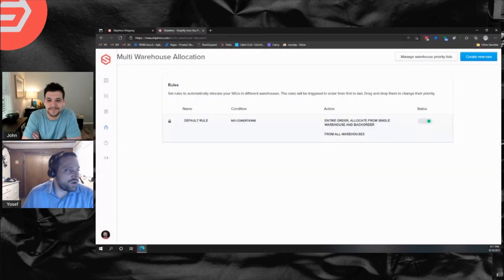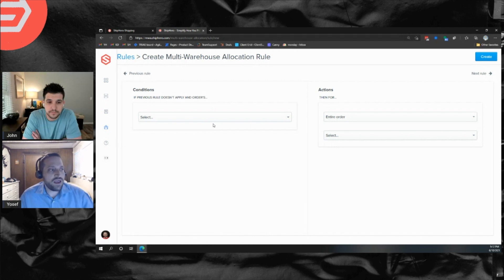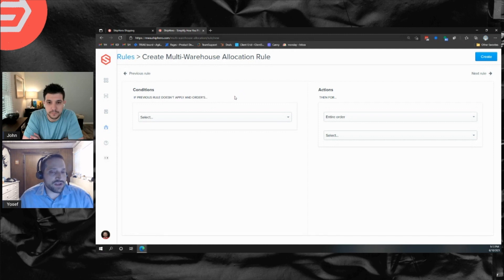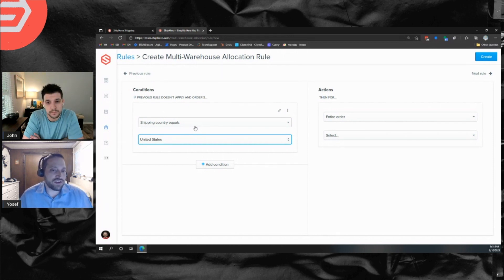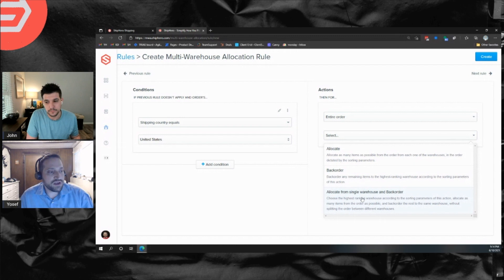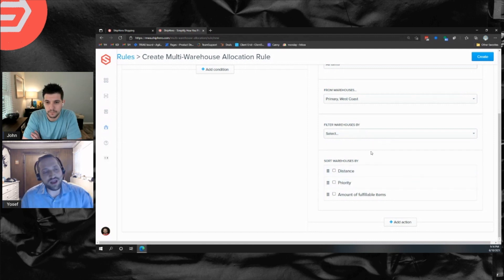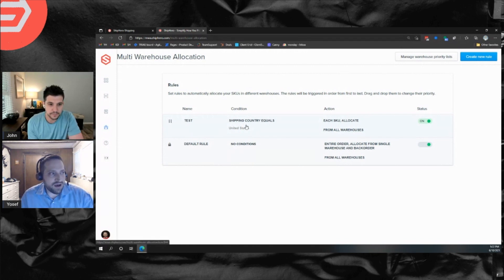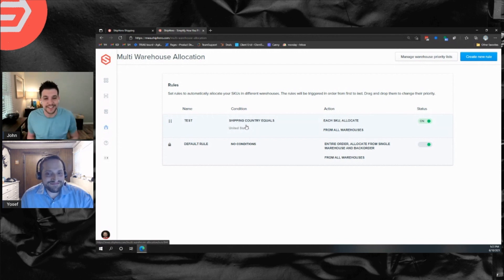Multi-Warehouse Allocation Feature Walkthrough | ShipHero WMS Guides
In this video, Yosef and John introduce ShipHero’s Multi-Warehouse Allocation feature.